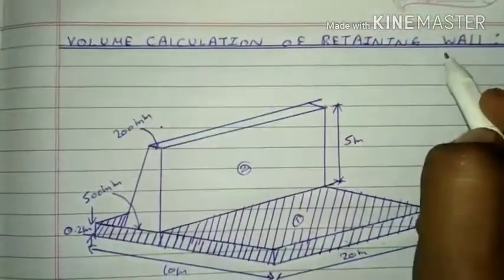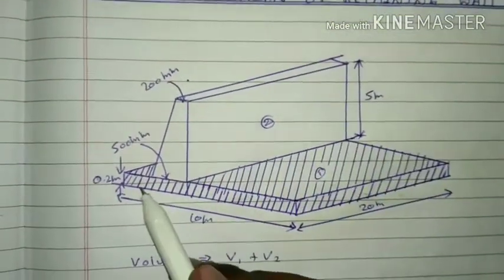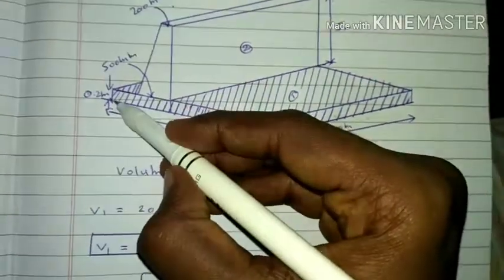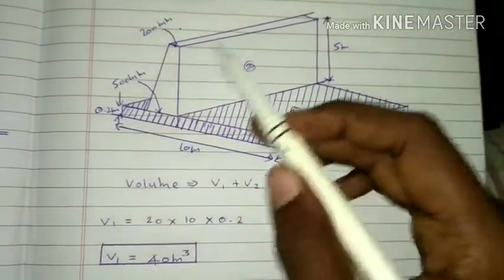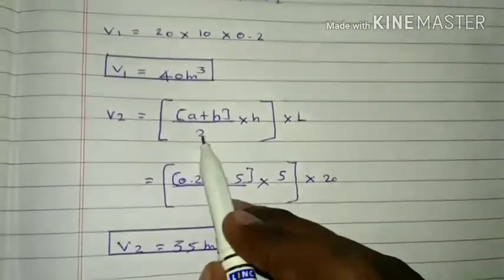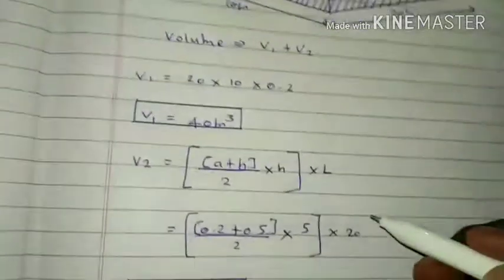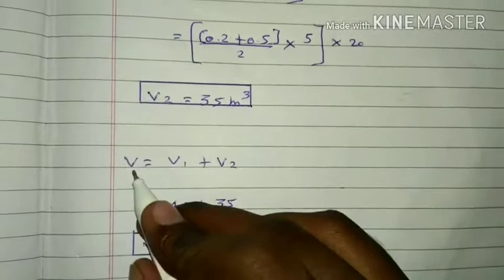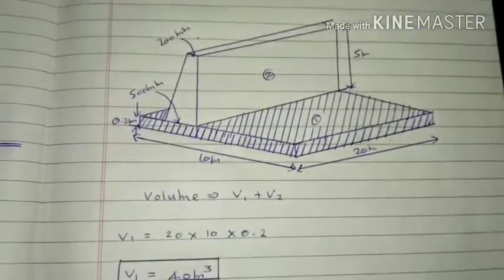Volume calculation of retaining wall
Account Details

Name : G.Prithivi Anand

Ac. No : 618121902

IFSC Code : IDIB000E045

Indian Bank